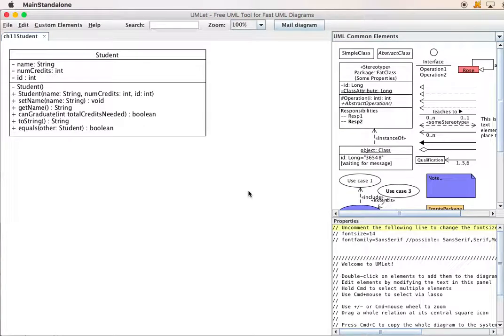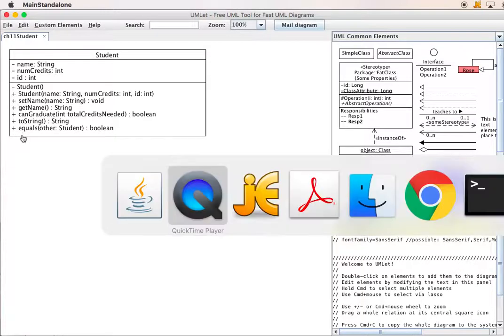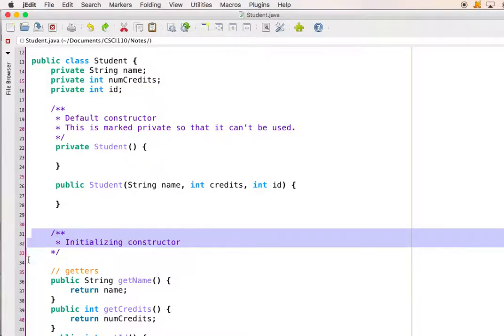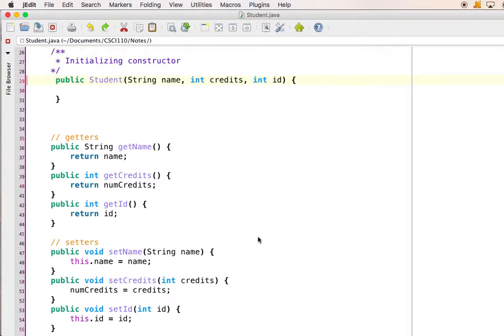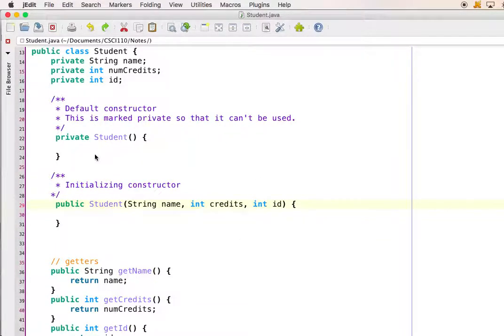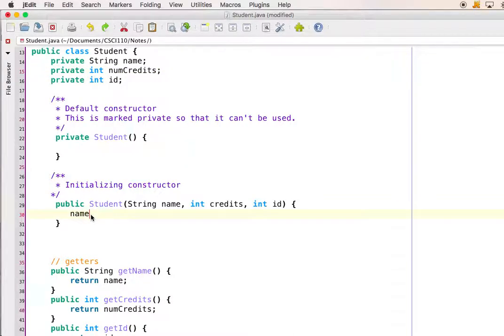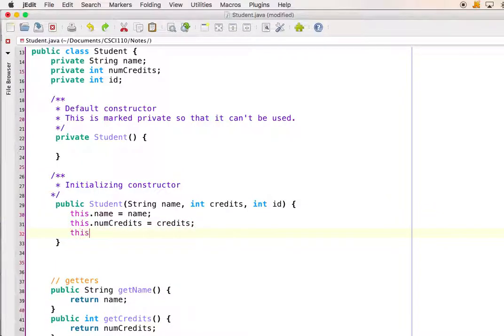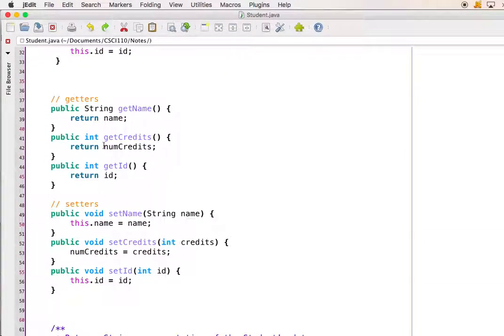Chapter 11, Part 2: Writing constructors